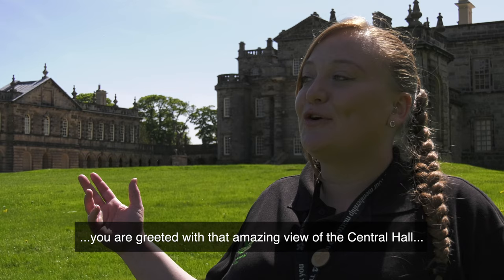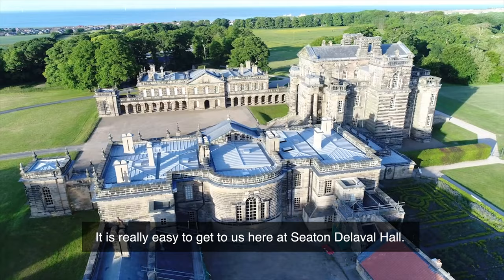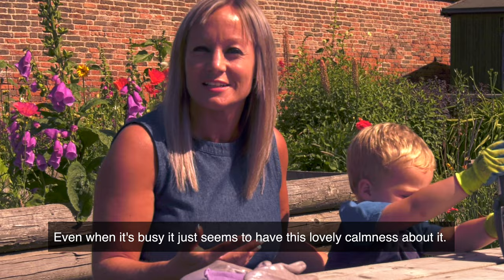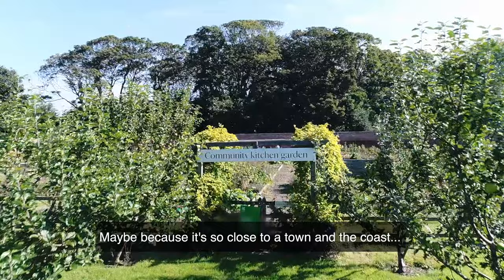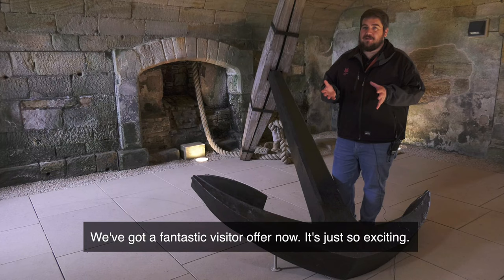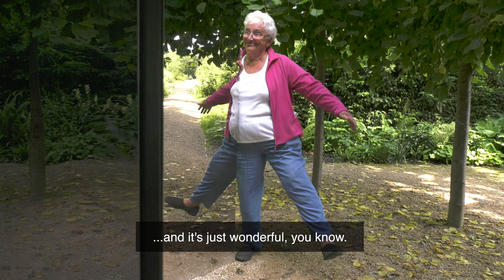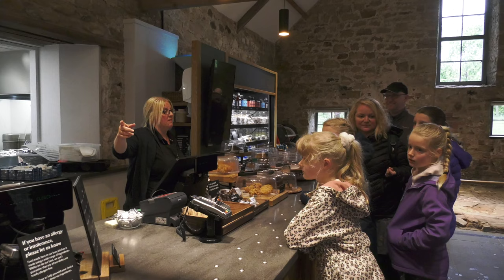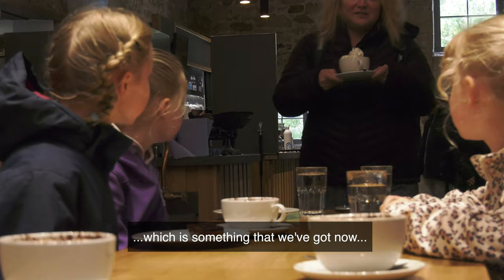Visiting Northumberland's Seaton Delaval Hall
Seaton Delaval Hall has recently undergone a major National Lottery Heritage Fund supported project that's included improvements to visitor facilities, offering families a great day out. Find out more about what to expect on your visit.